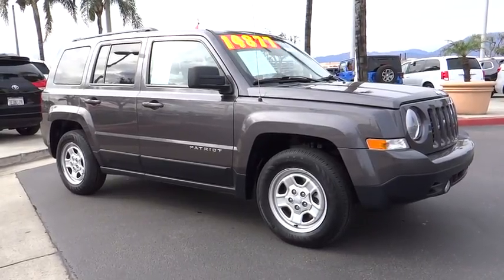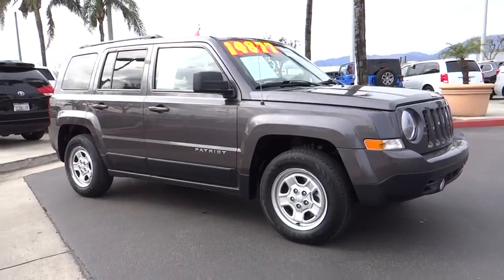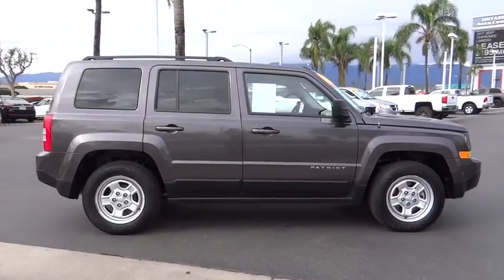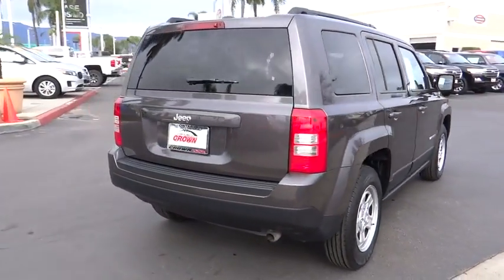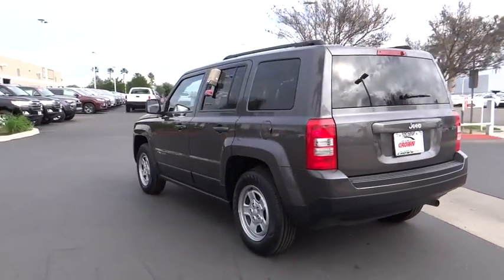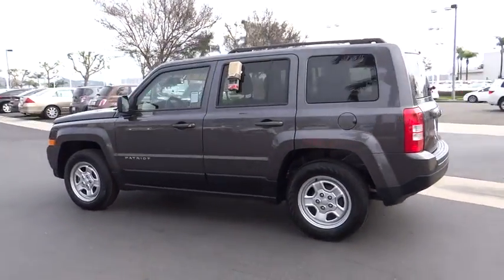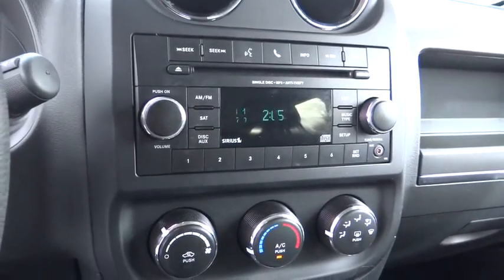2016 Jeep Patriot used, Ontario, Corona, Riverside, Chino, Upland, Fontana, CA 2074255P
2016 Jeep Patriot

Crown Toyota
1201 Kettering Drive

Take your hand off the mouse because this 2016 Jeep Patriot is the SUV you've been hunting for. You just simply can't beat a Jeep product.  Clean condition and fully inspected with new tires installed.  At John Elway's Crown Toyota we focus on what's really important - your experience. Our One Price, Simple, No Games philosophy takes the hassle and frustration out of buying a vehicle. We monitor the market for what each vehicle is actually selling for after all the hours of back and forth negotiation. Then we post one price - our BEST price -on every vehicle upfront, saving you time and frustration. John Elway wants to be ''YOUR'' Toyota dealer.